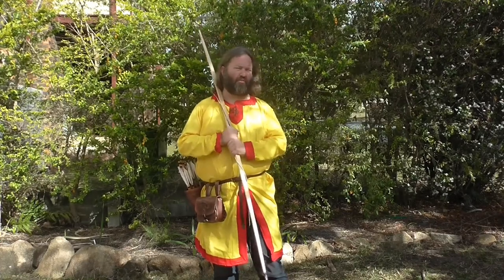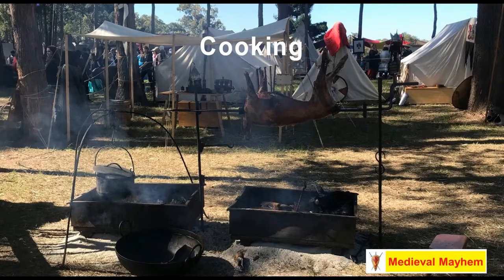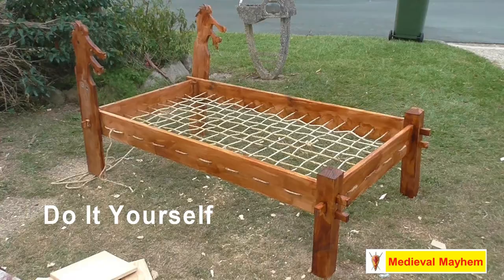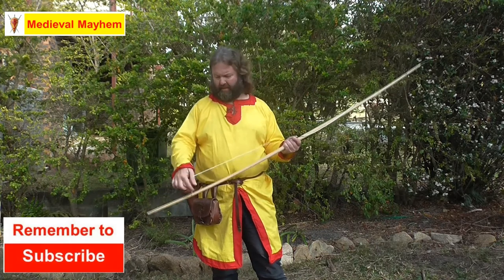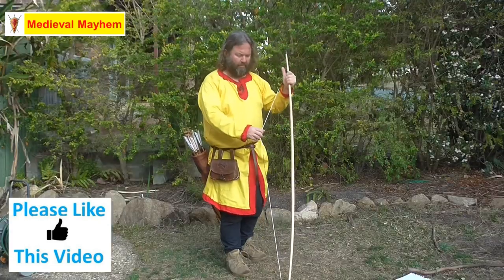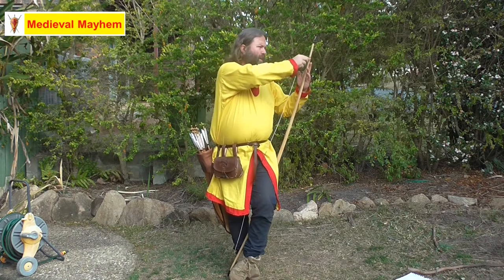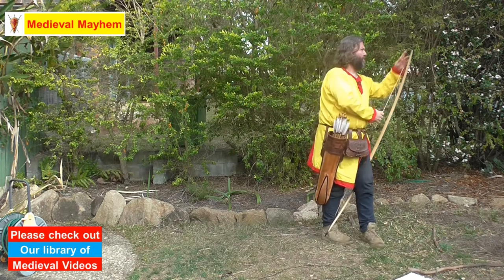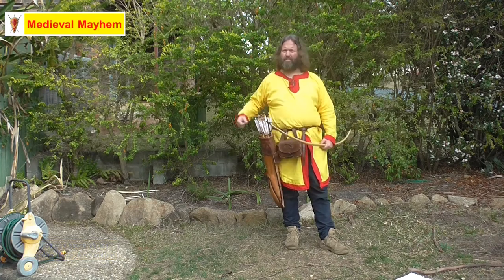How to string a Medieval Longbow with the Step Through Method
In this video we look at how to string a medieval longbow with the step through method.